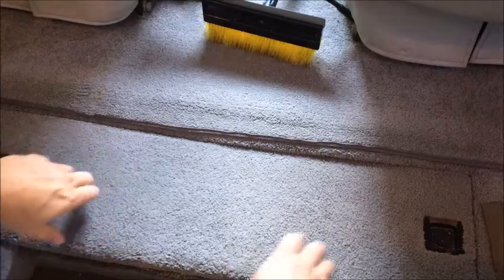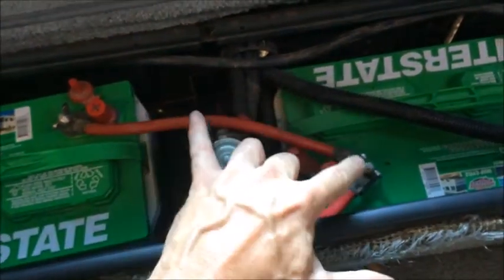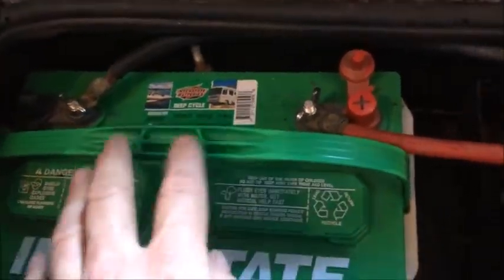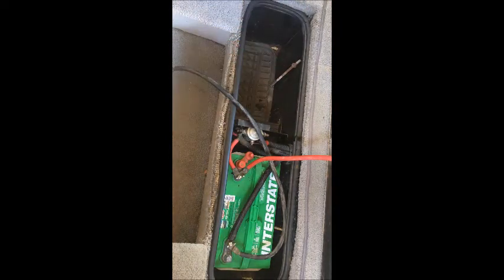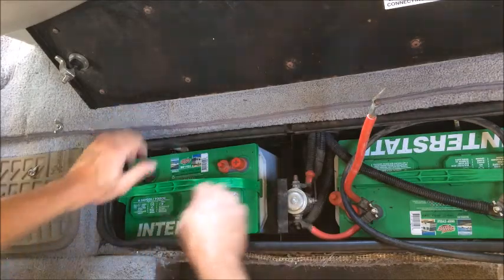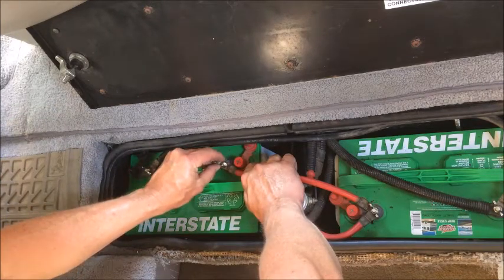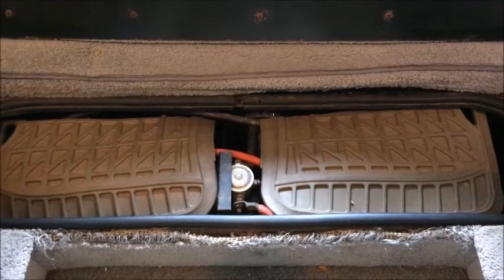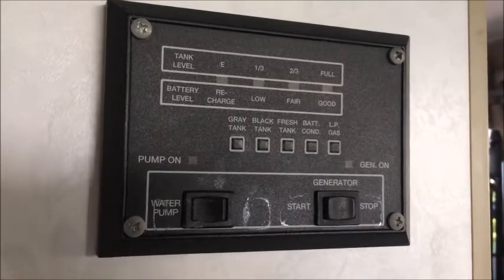Rialta Coach Batteries 101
Basic RV coach battery installation, connections and maintenance.